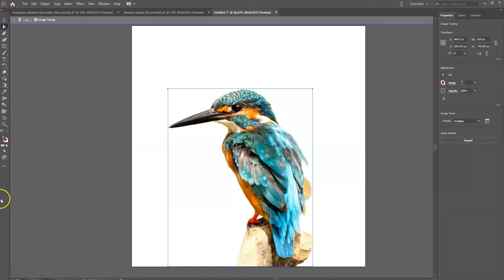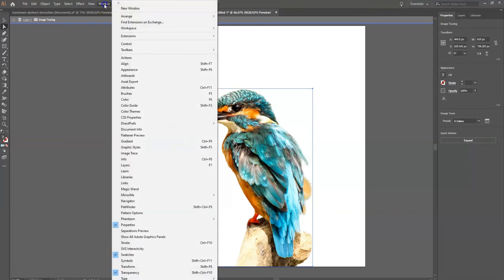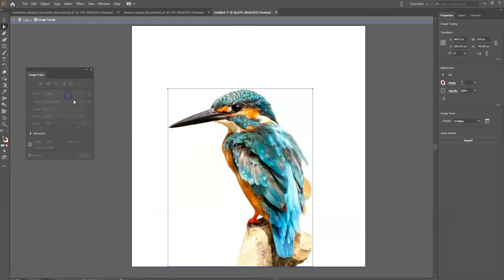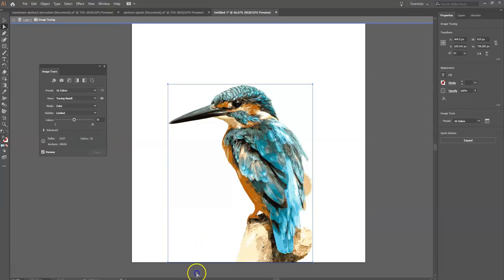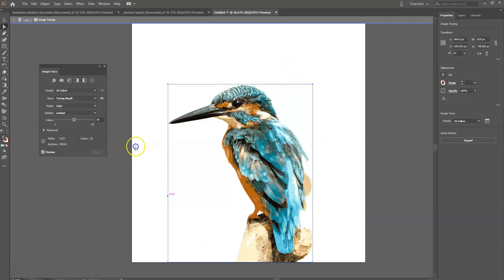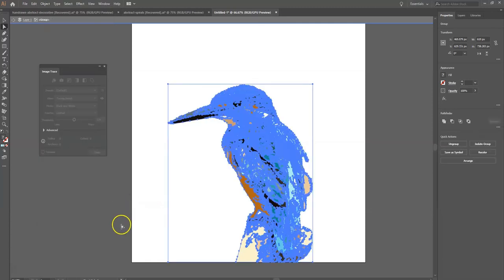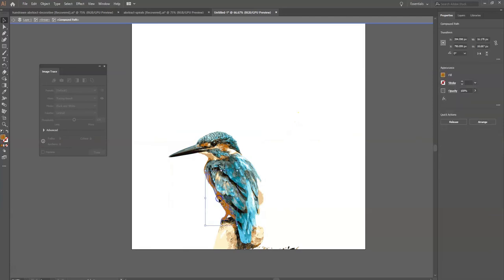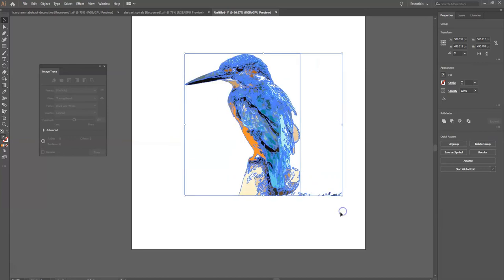How to trace a photograph in illustrator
This is incredibly useful technique worth learning. This technique allows you to turn any photo  into a vector illustration. Its a great technique, and takes no time to any photo into an illustration.